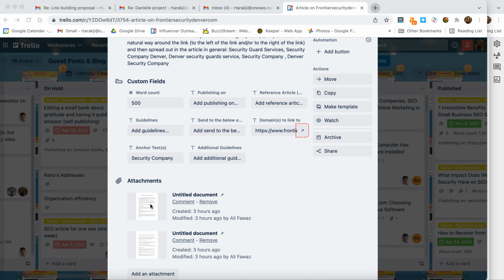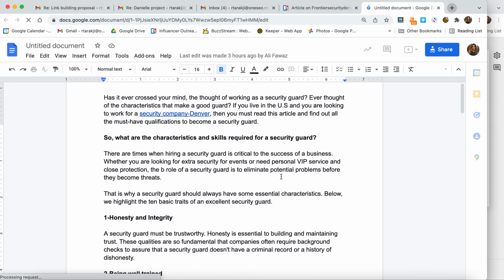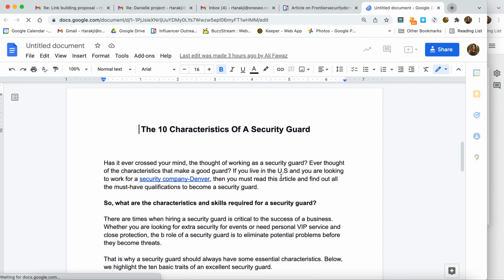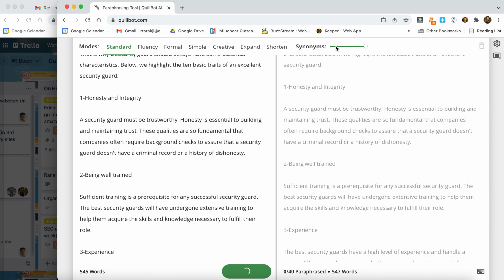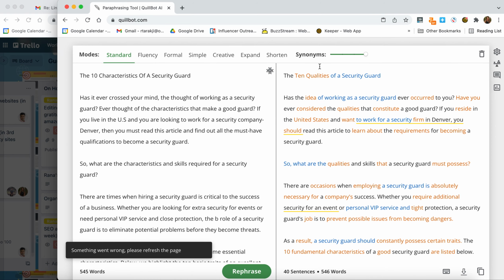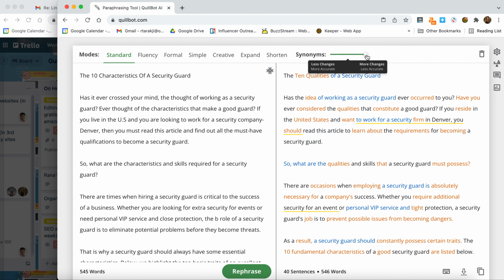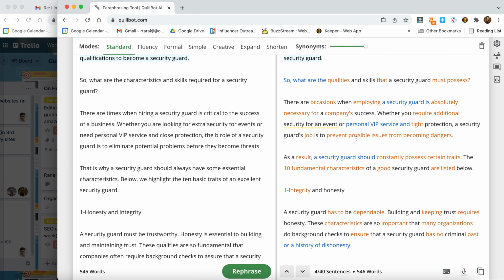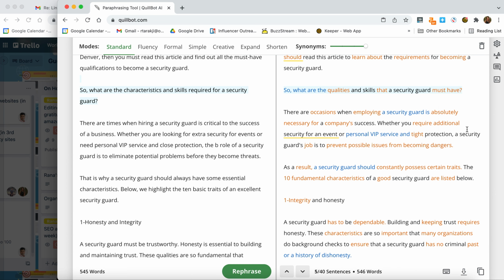Paraphrasing with Quillbot tutorial (Sound on)